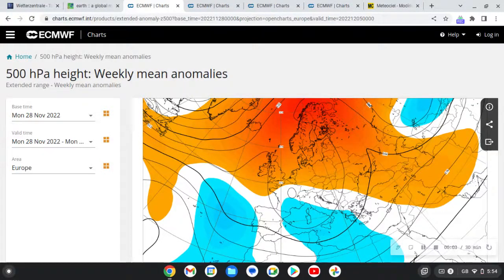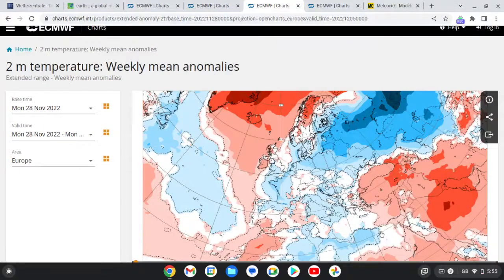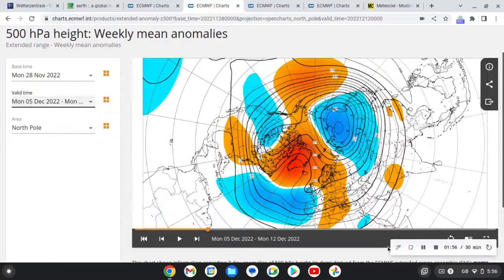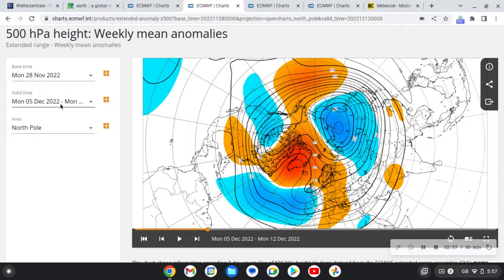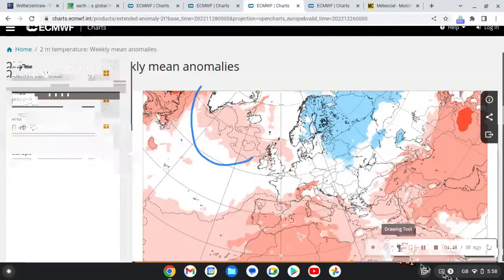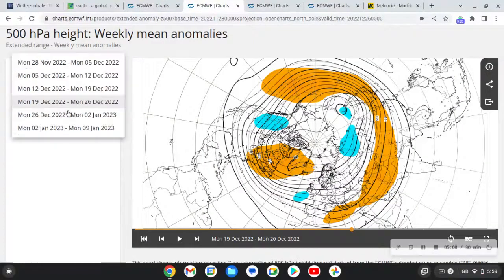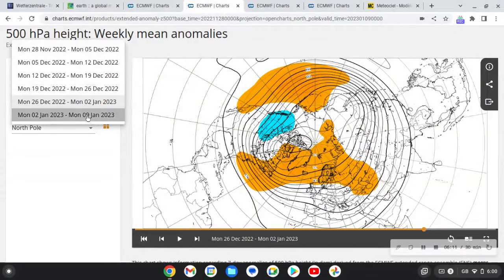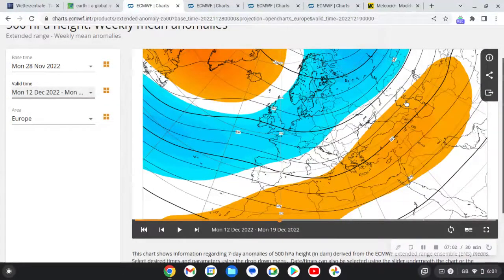ecmwf 42 day forecast very cold and snowy December coming up?